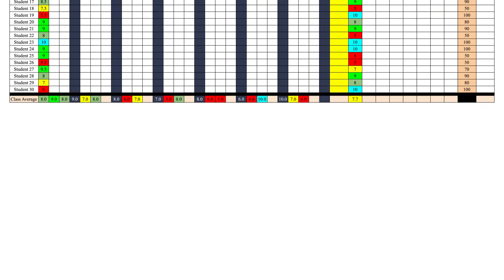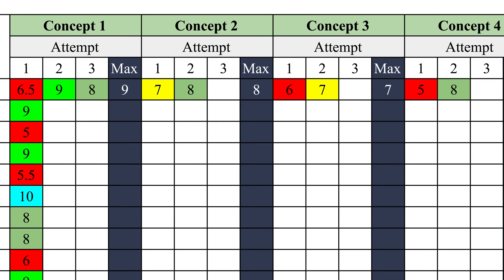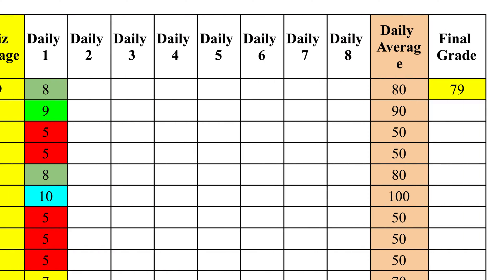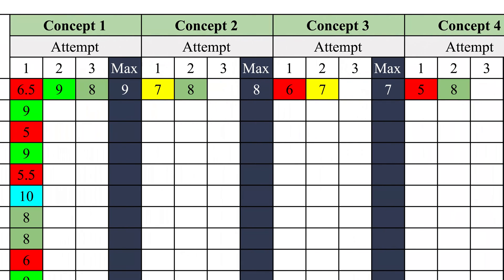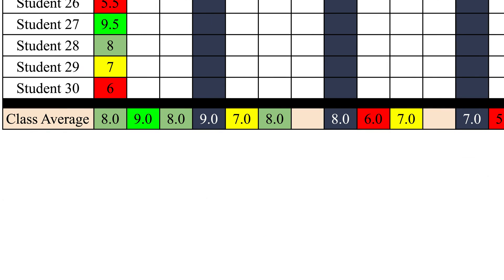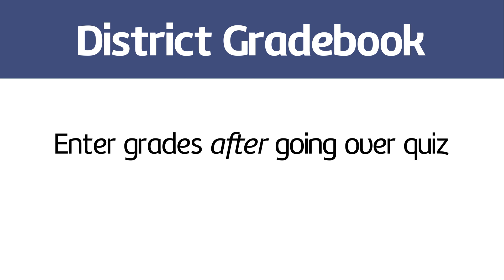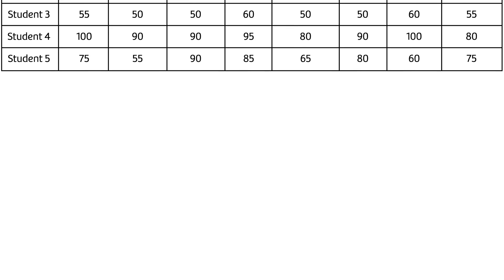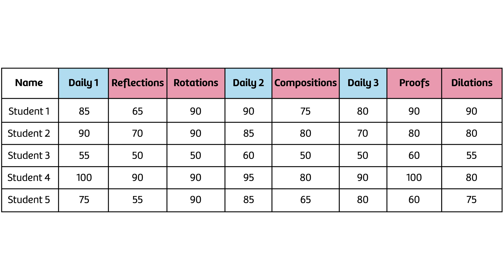Part 6: What Does the Gradebook Look Like? (Standards-Based Grading Workshop)